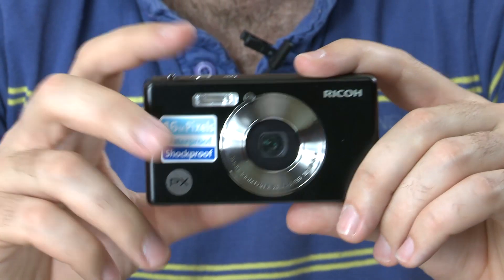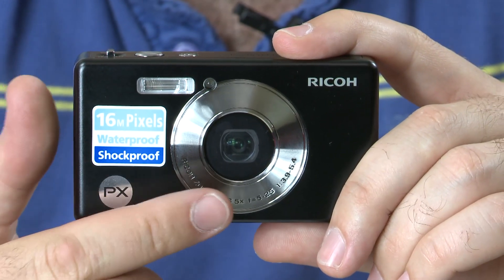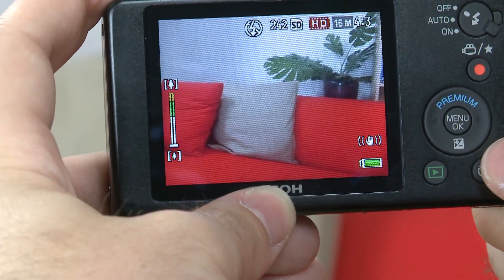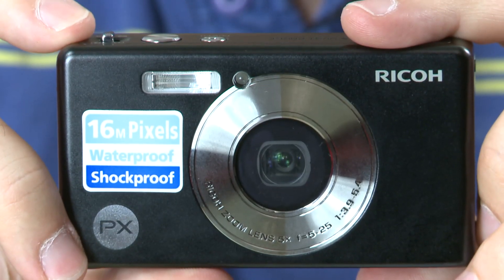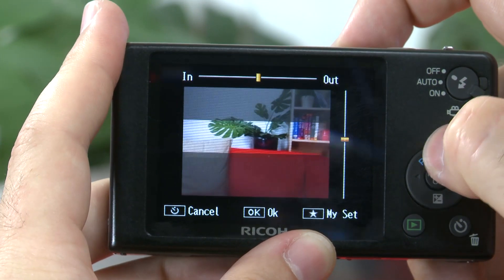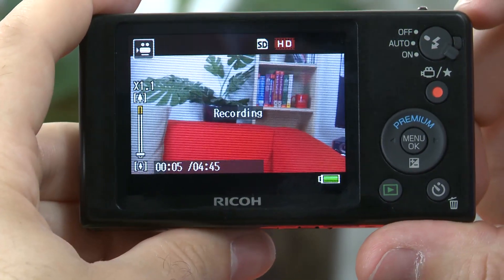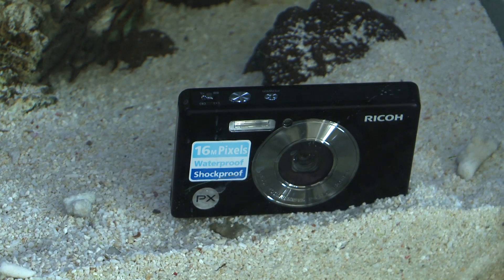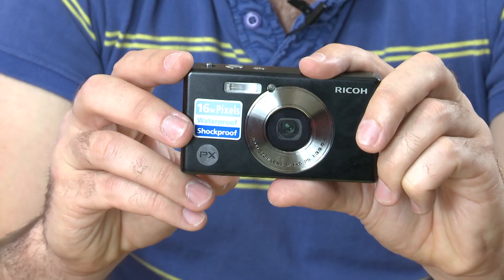Ricoh PX - Which first look review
The Ricoh PX is a waterproof compact camera so we had to get our hands on it and give it a quick test to see how it stands up to our fishtank test.